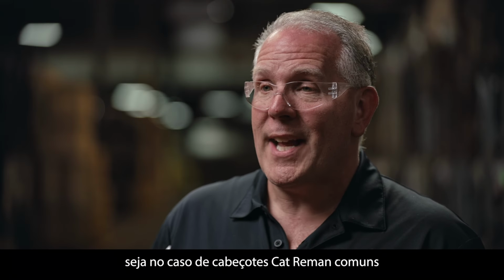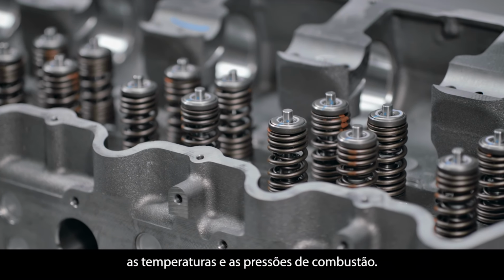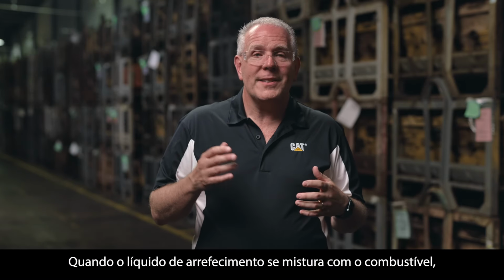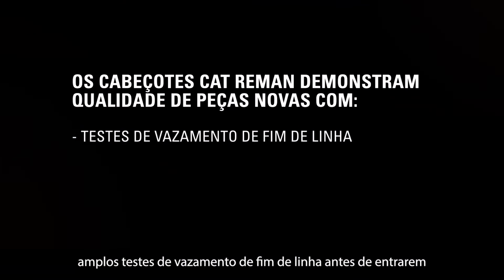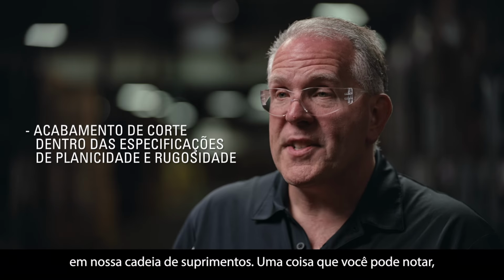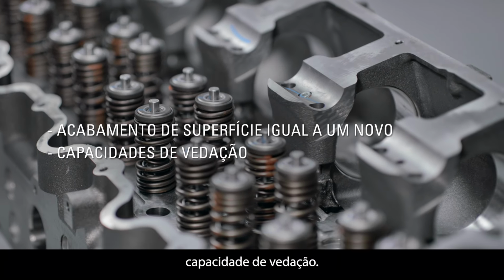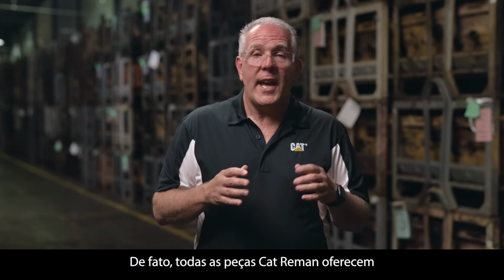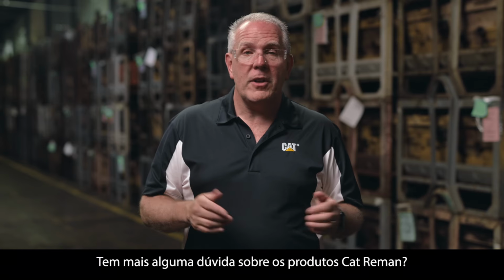COMO OS CABEÇOTES CAT® REMAN SÃO TESTADOS PARA OFERECER QUALIDADE SEMELHANTE À DE UM NOVO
Procurando uma substituição econômica do cabeçote? Escolha os cabeçotes de cilindro Cat® Reman. Eles atendem às especificações de desempenho originais da Caterpillar, incluem as atualizações de engenharia mais recentes e passam por extensos testes de vazamento de fim de linha. Quer você escolha os cabeçotes de cilindro Cat Reman padrão ou a opção de atualização para novo com peças fundidas de cabeçote 100% novas, você pode contar com um desempenho como novo e excelente capacidade de vedação. E todos os cabeçotes de cilindro Cat Reman têm preços por uma fração do custo de novo com o retorno do núcleo (aplicam-se as condições do núcleo).

Quer saber mais? Vá para